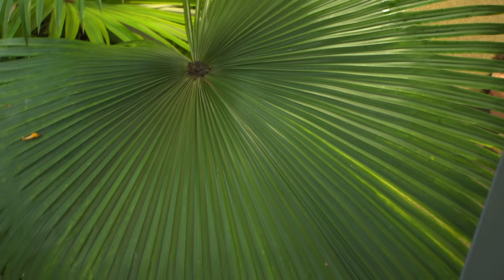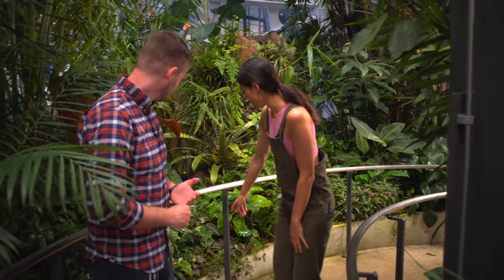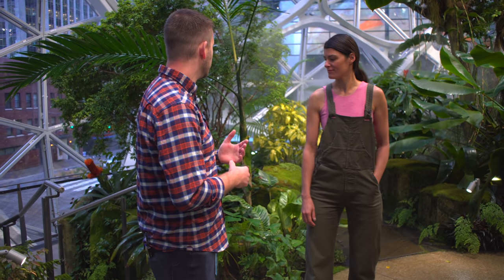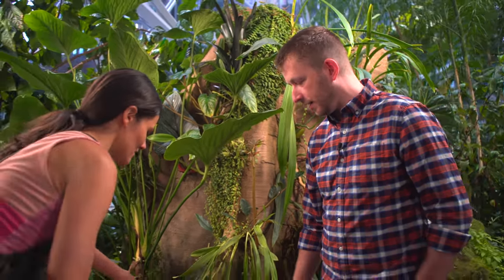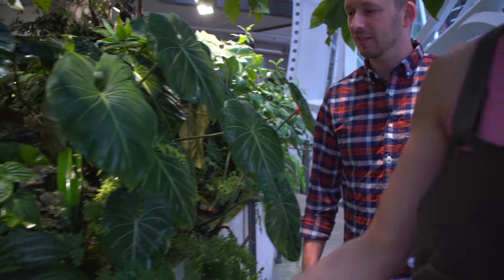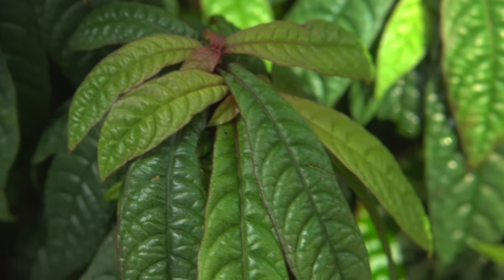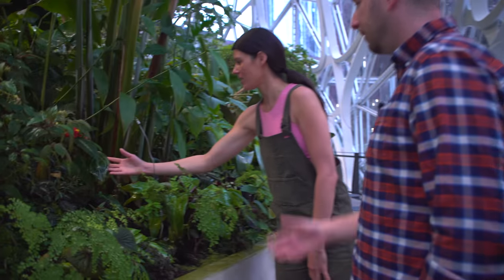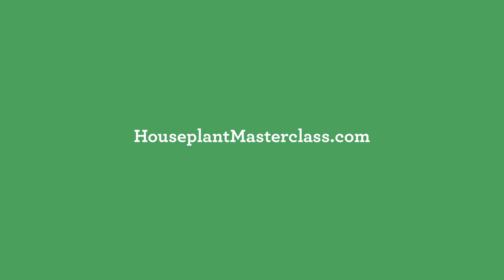Amazon Spheres Tour: Part 2 — Ep 152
Despite what you may think of Amazon as a business, their creation of the Amazon Spheres—the glass-walled biodomes in downtown Seattle, is quite impressive. Like a mini Gardens by the Bay (see our Singapore trip for reference), the Spheres grows tens of thousands of plants and boasts a five-story green wall, which alone holds 25,000 plants. Employees of Amazon can work within the lush greenscape; and public tours happen on a weekly basis.

This is video #2 of a four-part series with Justin Schroeder, the Horticulturist at the Spheres. Justin wanted me to come by when it first opened, but I wasn't able to make it out that way until my book tour. Glad I was now able to make it and capture these episodes. The first video went over the history and construction; and this video explores the first floor of the Spheres.